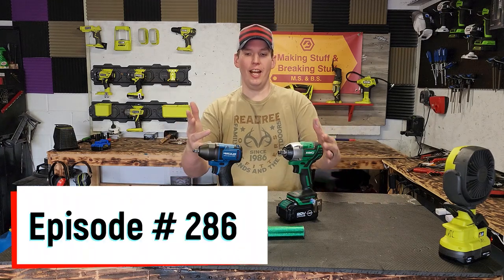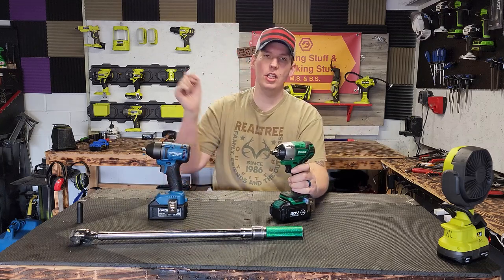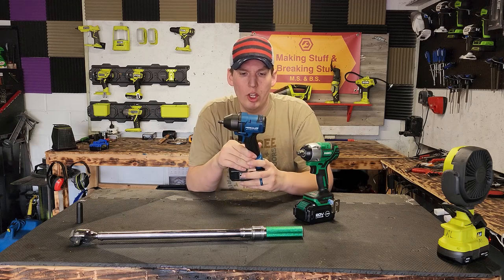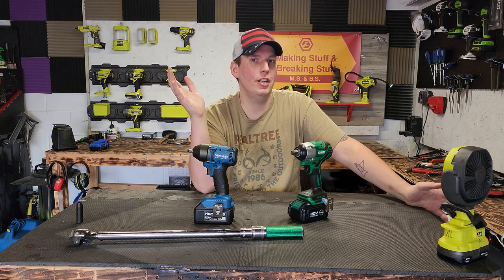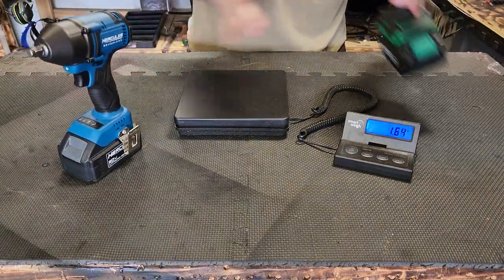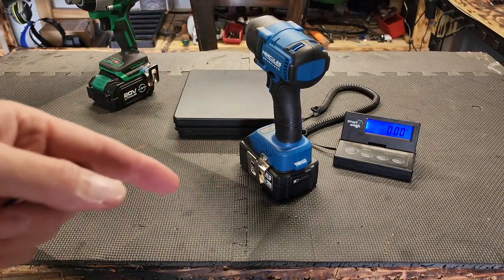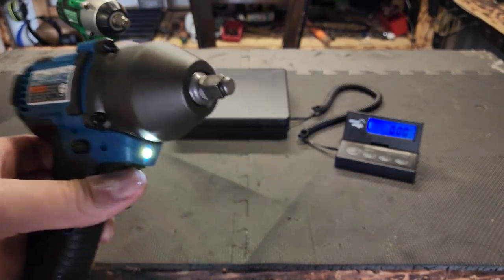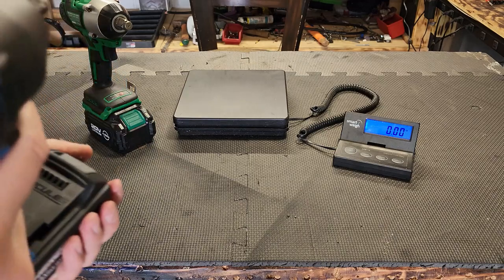Best "Budget" Mid Torque Impact Wrench, Amazon VS Harbor Freight. Kimo VS Hercules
Episode # 286

In this video I go over the two best Budget Mid torque impact wrenches on the Market. The top selling kimo 20V from Amazon and the Hercules 20V line from Harbor Freight Tools. I go over a lot of information in this video so please watch the hole thing so you can make the best decision about your next purchase as you can.

Links to Product used in the Video or similar products:

Link for Torque Wrench:

Link for Kimo 20V Impact wrench kit:

Here is the link for the new Kimo 20V impact wrench kit:

Extra 4.0ah Kimo 20V battery:

Kimo 20v Nail gun kit: